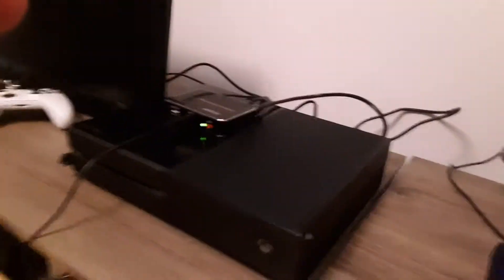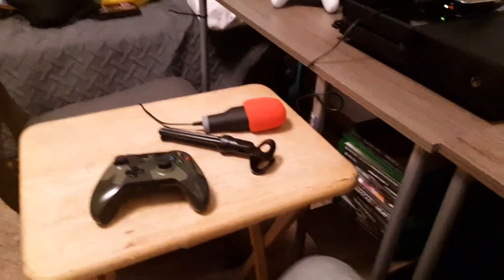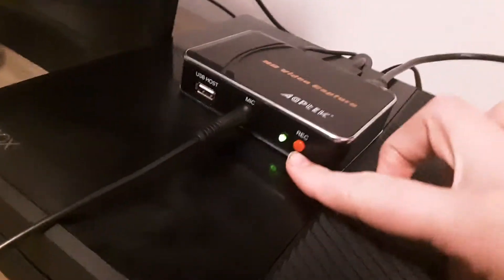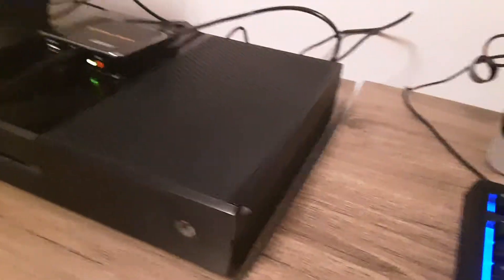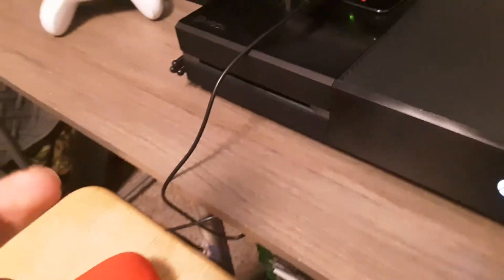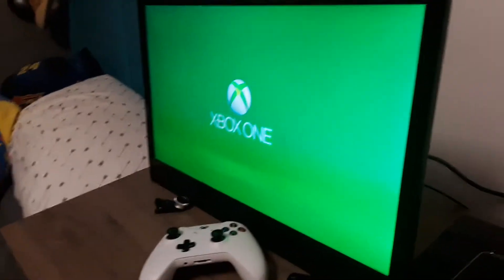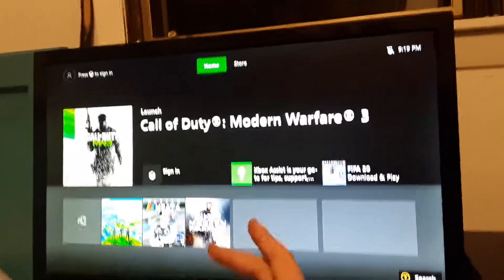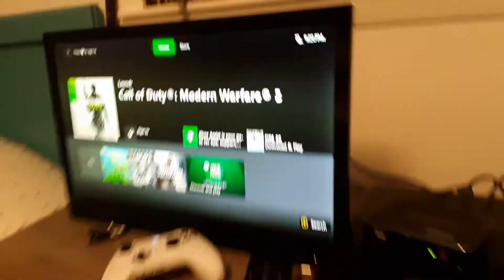How to turn on your xbox one (2019)